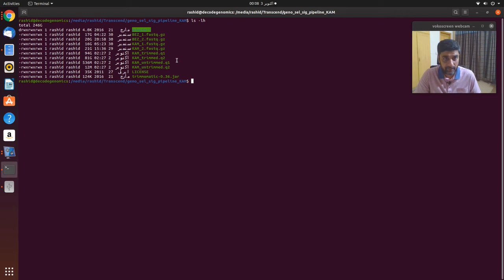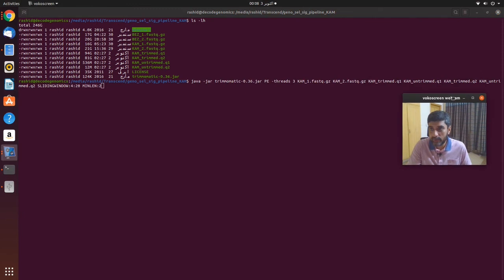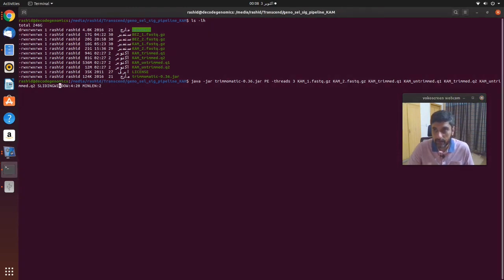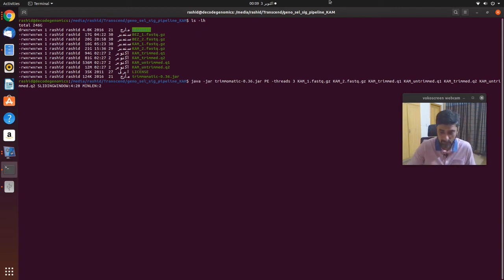Hp for GSS: Trimming with Trimmomatic (Step1)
Please visit "Decode Genomics" for further services and other NGS data analysis courses.